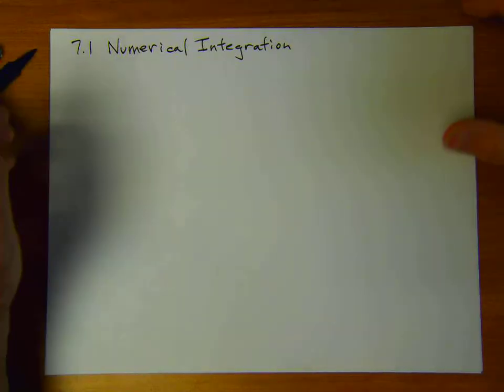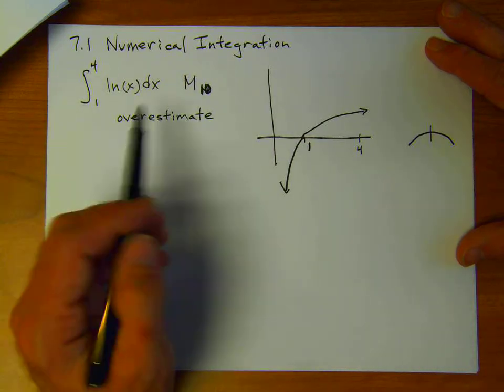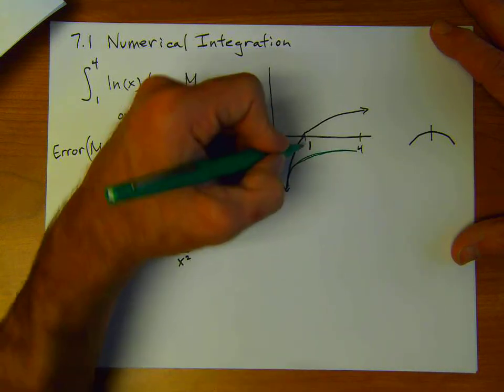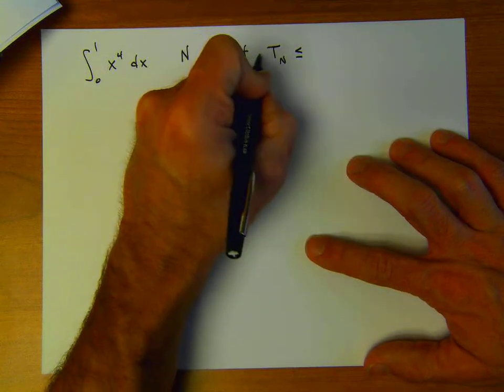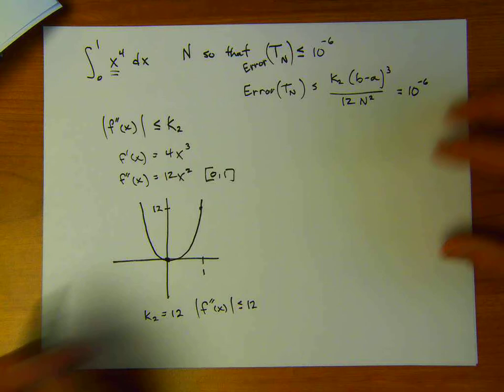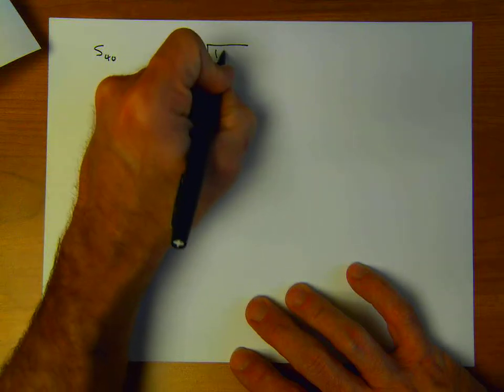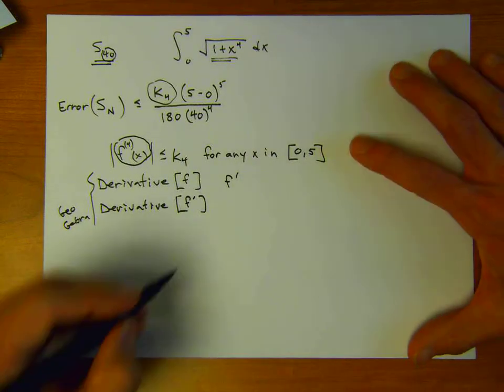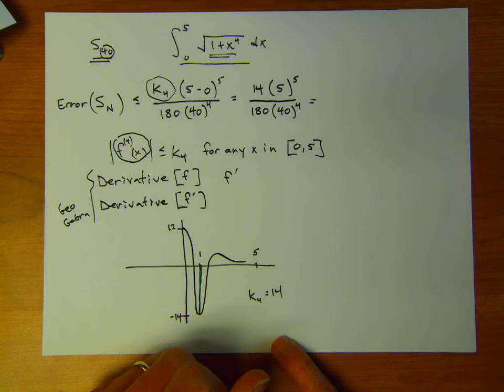Numerical Integration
In this video I do a few examples related to the max error associated with the midpoint, trapezoidal, and Simpson's Rule for approximating a definite integral.